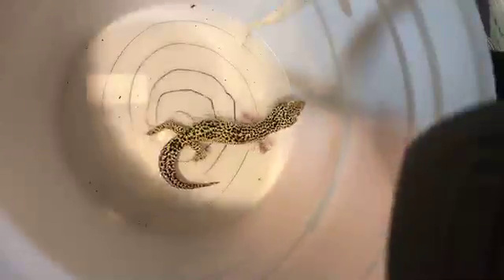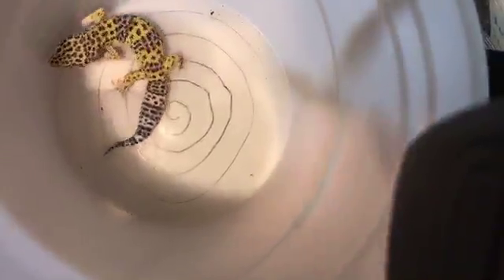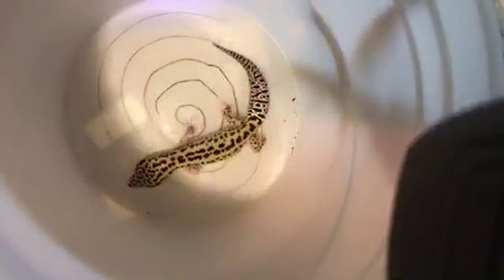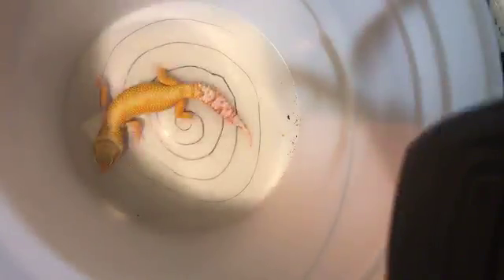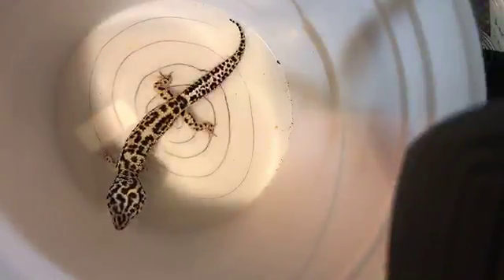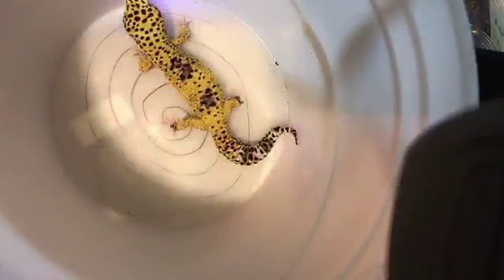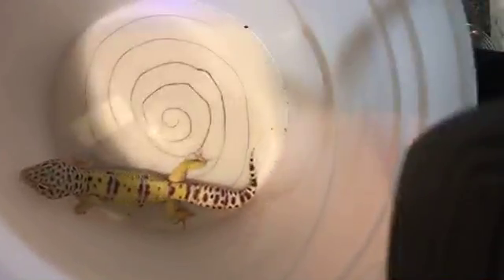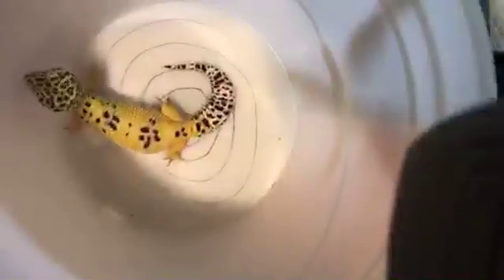Leopard Gecko Livestream January 7th, 2018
Questions about purchases? Check out the website and fill out a contact form. Breeders can go to the Radio section and fill out a guest show form to be featured live on the air of Late Night Leos, the oldest leopard gecko radio show that was started over nine years ago!